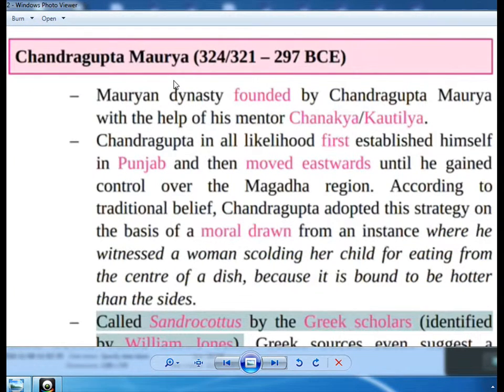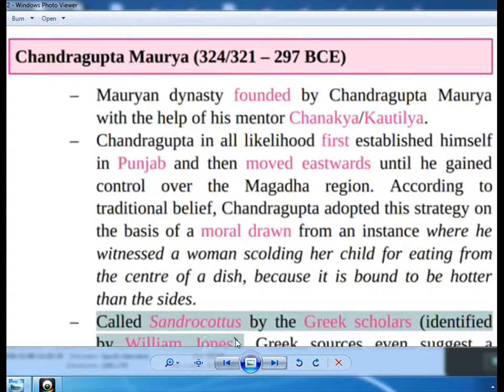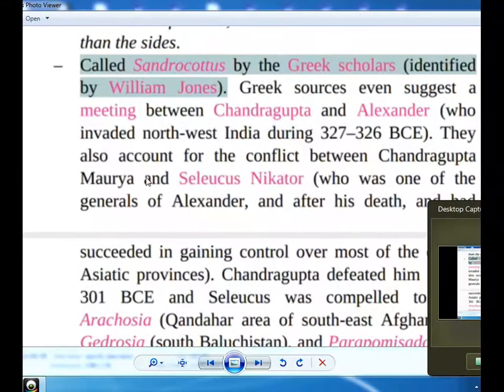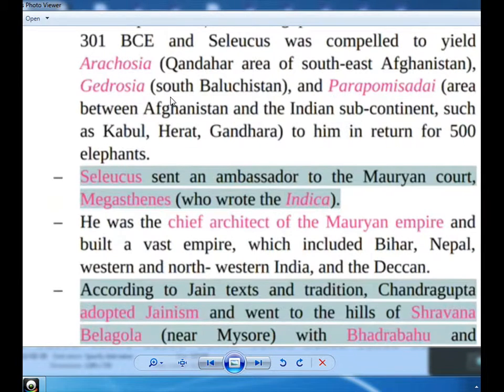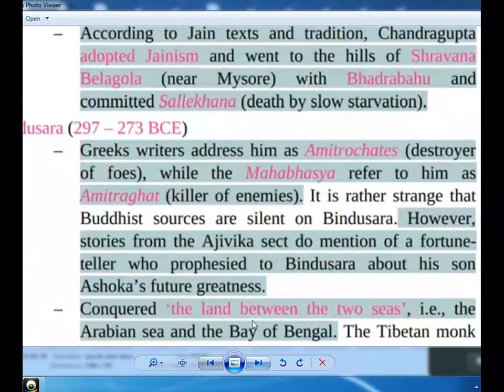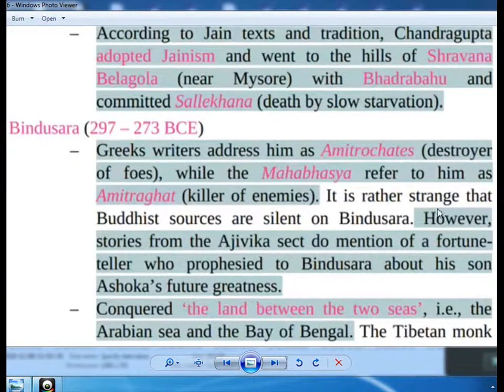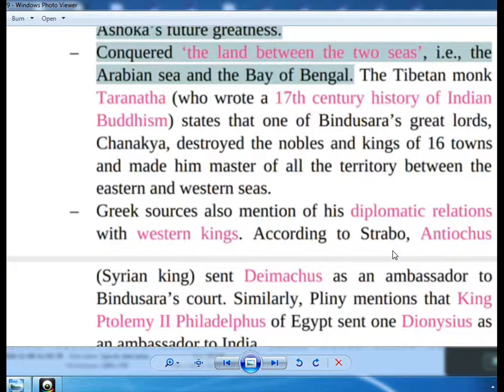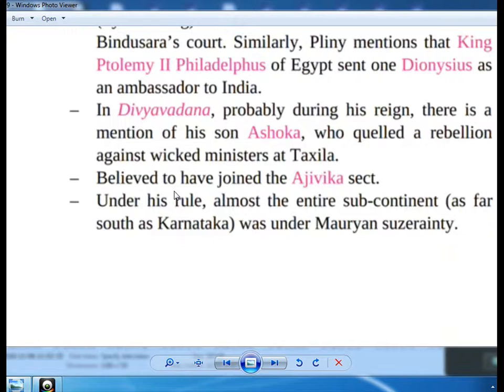mauryan empire //punam dalal dahihas full book discussion revision //ch-6